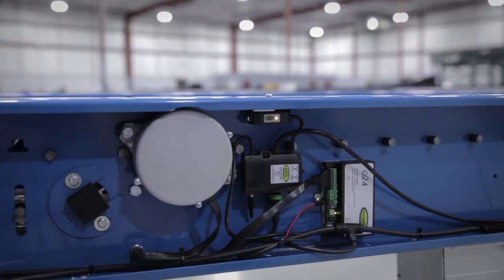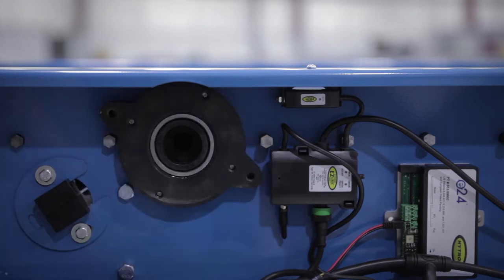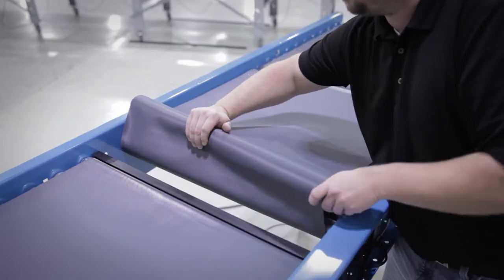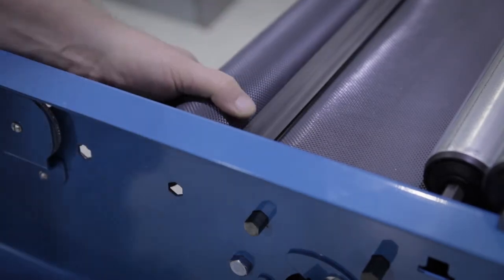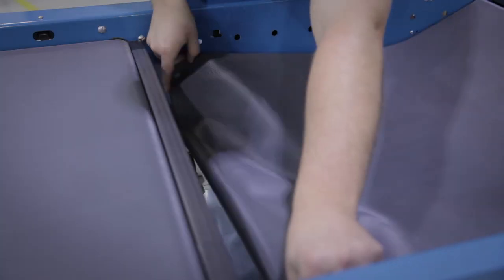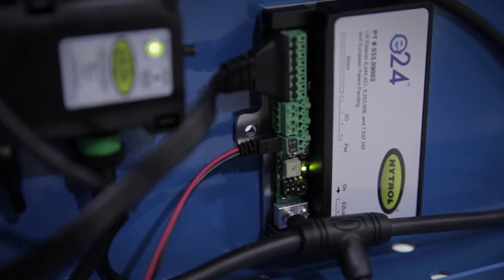Ask Hytrol: How to Change a Belt on the RBE24EZ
Learn How to Change a Belt on the RBE24EZ